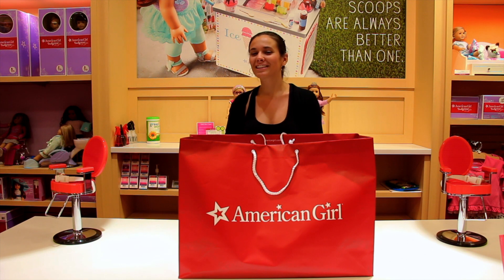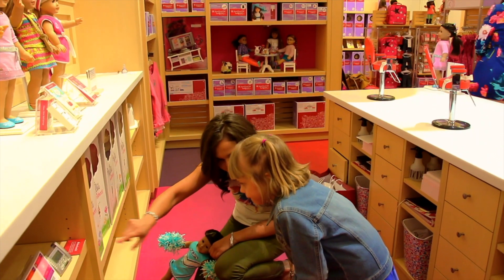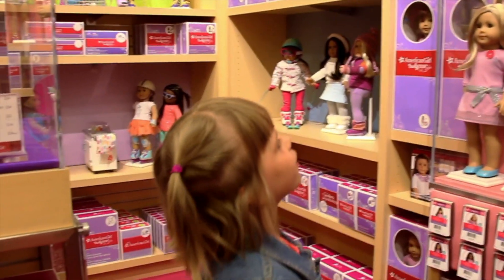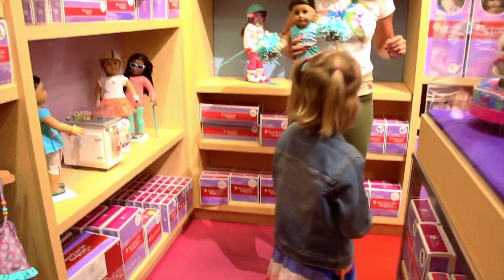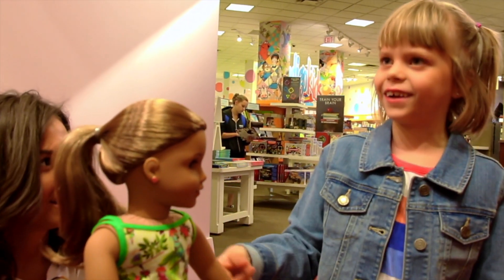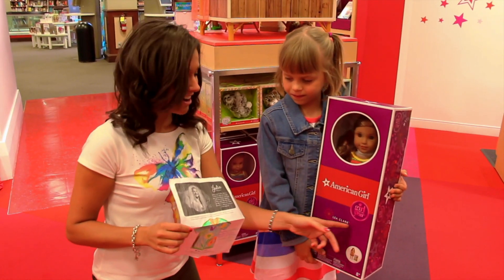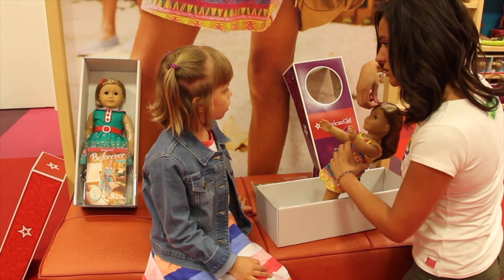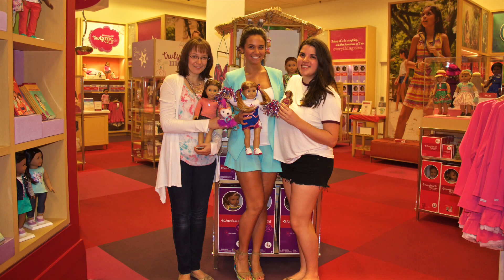American Girl Spirit | Doll GIVEAWAY Winner!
A special thank you to the wonderful management team and staff at Chapters Rideau for helping us out with another awesome American Girl Doll GIVEAWAY!

Don't miss out on American Girl Spirit fun!

Send Spirit Mail To My Mailbox:
American Girl Spirit
Suite #533
1500 Bank Street, Ottawa, ON, K1H-1B8
Canada

All videos are made using iMovie